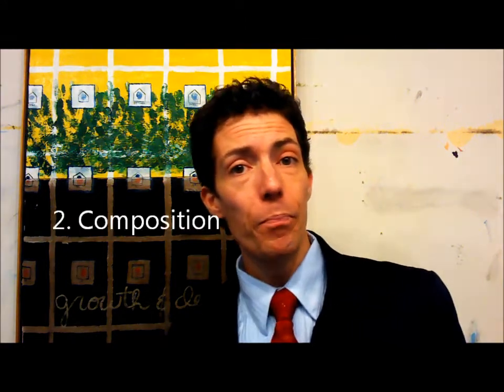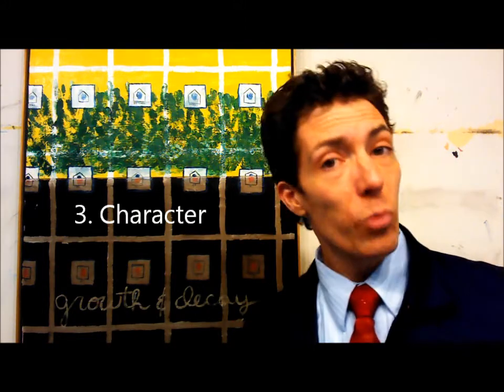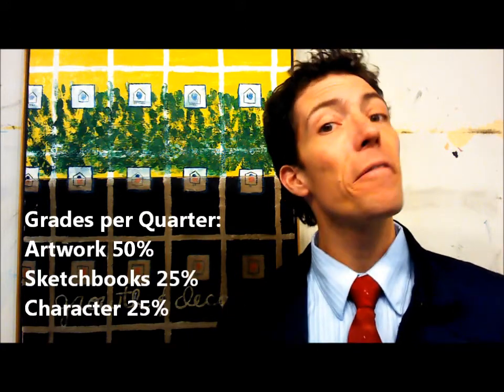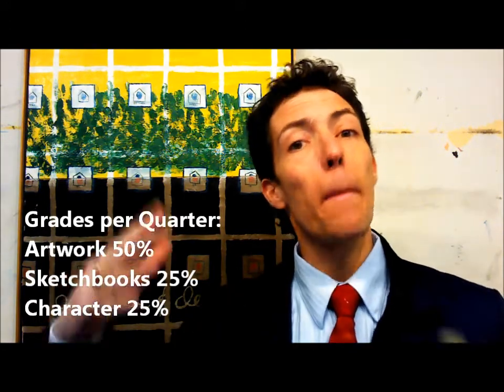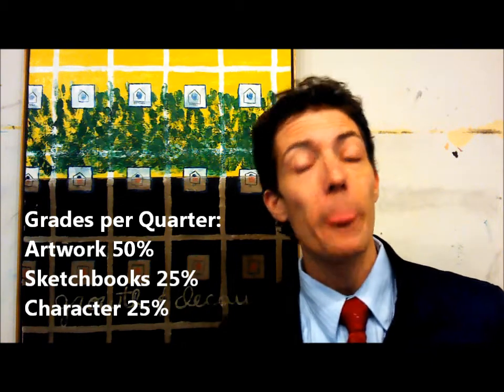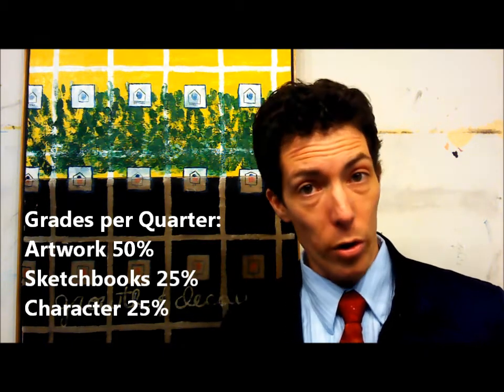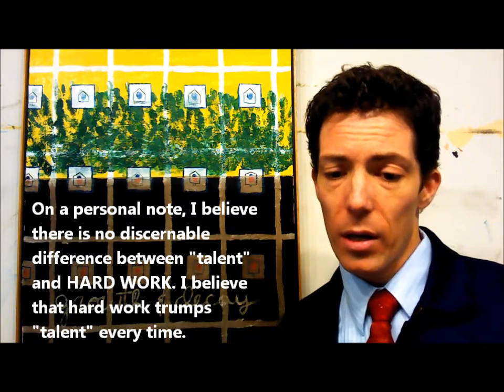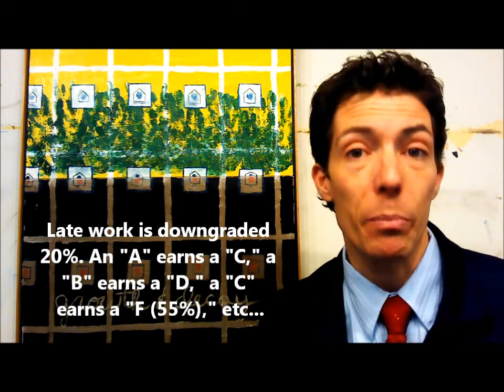Welcome 2nd Semester 2012 13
Welcome to 2nd Semester in the WUHS Art Department. I hope to give you a brief and insightful look at the expectations and ideas behind my classes. There is a lot more that goes into the day to day, but this is a quick look in (but not as quick as I was hoping to make it). Enjoy - Mr. Frank Korb